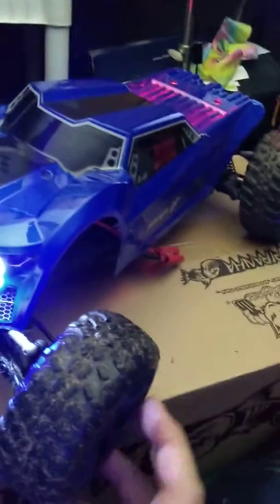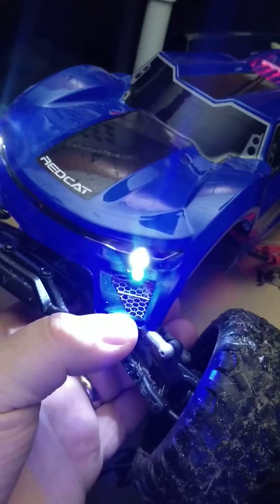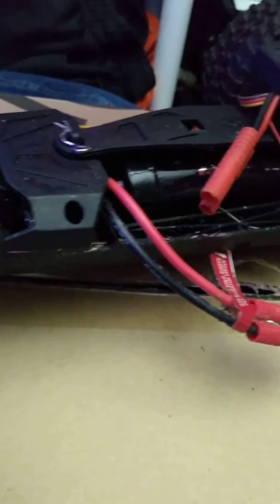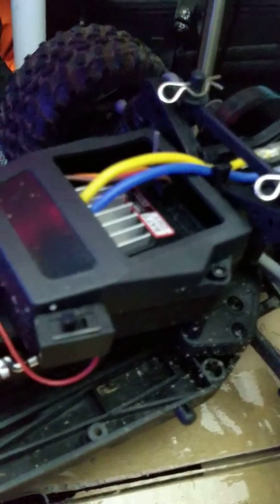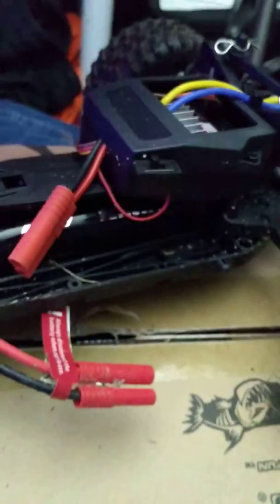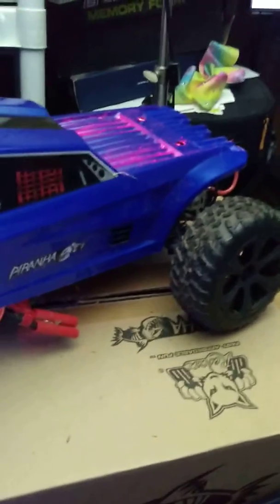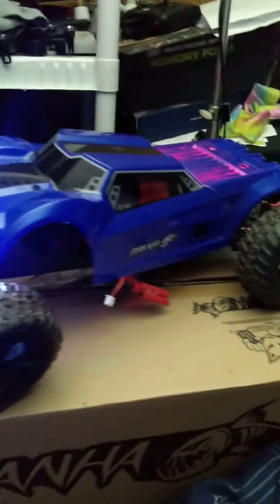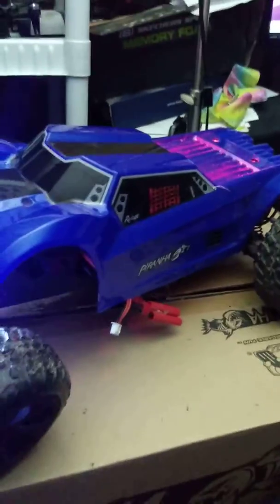Redcat Racing Piranah With LED Lights Preview